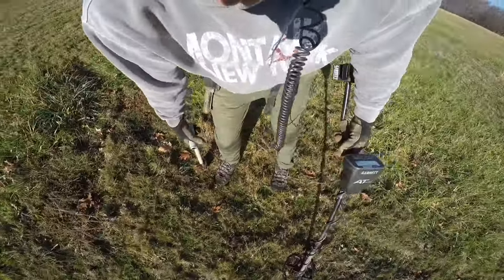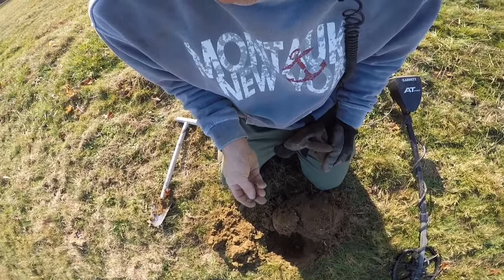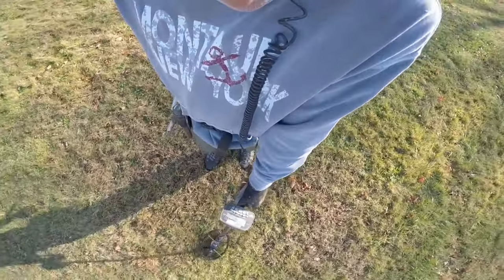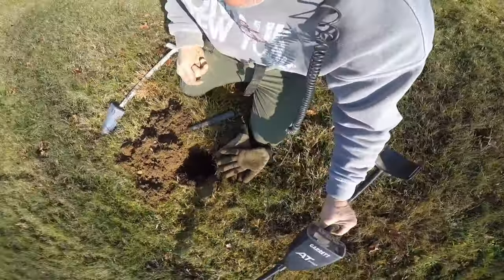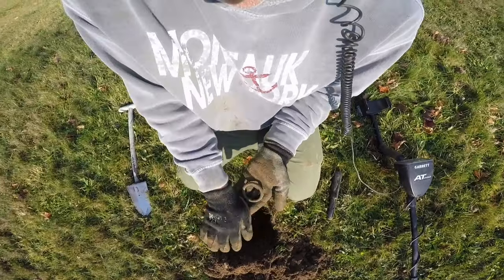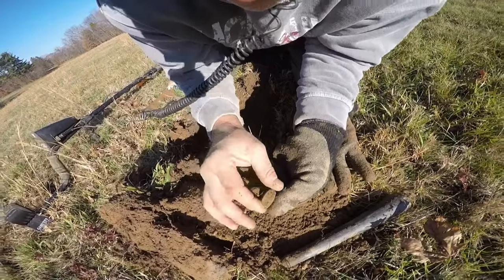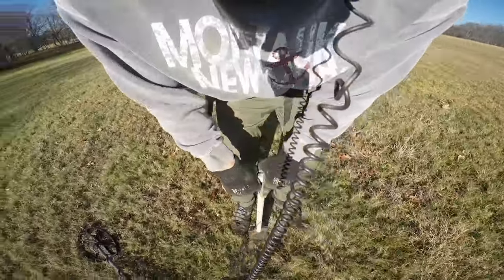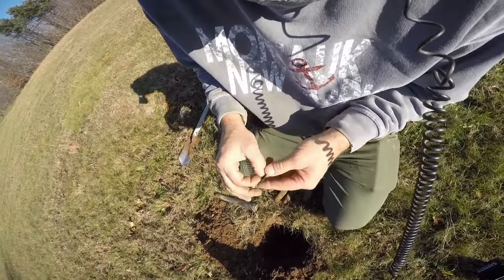Metal Detecting Long Island History 6 with Todd Brush